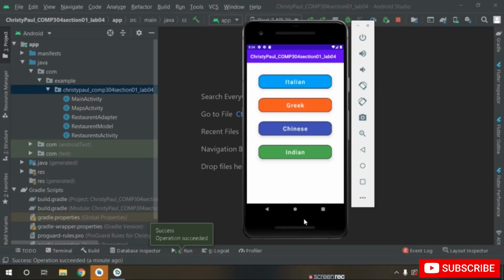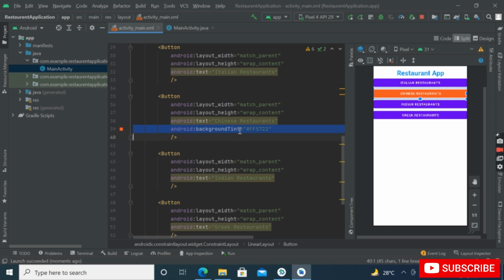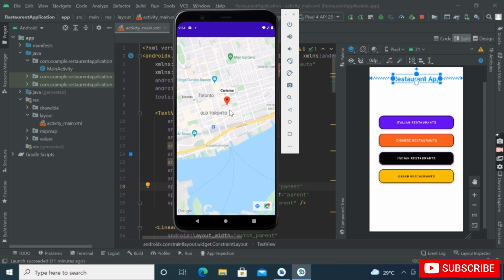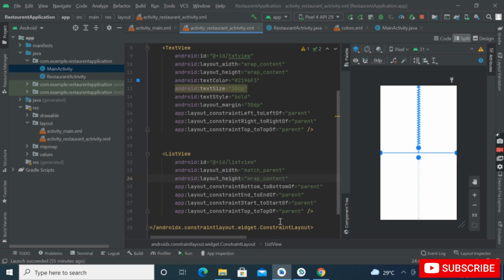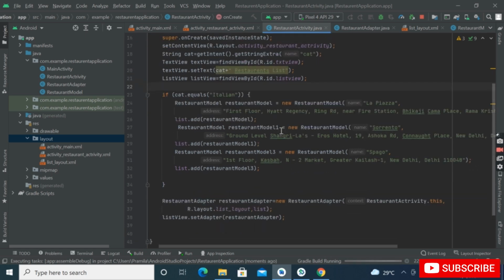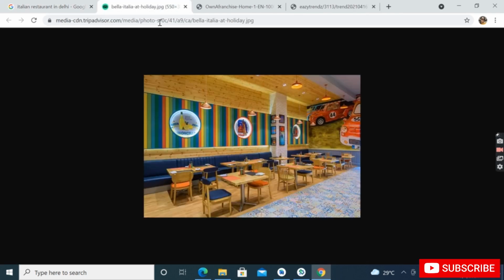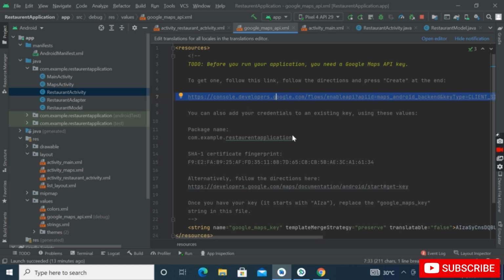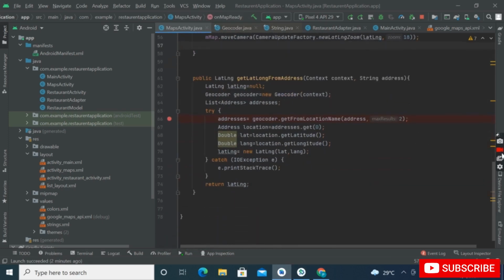Android app development, Restaurant App,Google Map apis (FREE) Full Course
Android App development for beginners , learn how to create Restaurant Application, use Google map Api in android studio

Are you eager to learn Android app development? Start your journey with our comprehensive Android app development course, designed to guide you through creating your very first Android app. Whether you're interested in developing a food order app or a restaurant app, this course provides tutorials in Hindi for easy understanding.

In our Android app development tutorial, you’ll explore using Android Studio, a powerful tool for building your app. Learn how to create a food delivery app or a hotel room booking app from scratch. Our step-by-step guides will help you develop a food app or restaurant app, including features for ordering food directly from your Android device.

Get hands-on experience with projects like a food order app or a restaurant app in Android Studio. With practical exercises and real-world examples, you'll be able to build and customize your own Android app, ensuring you gain the skills needed for successful Android app development.